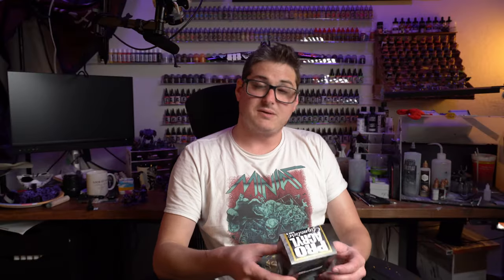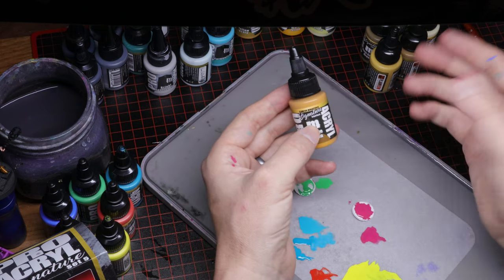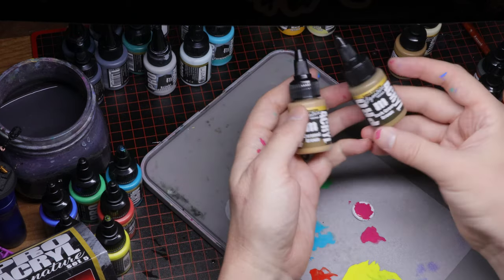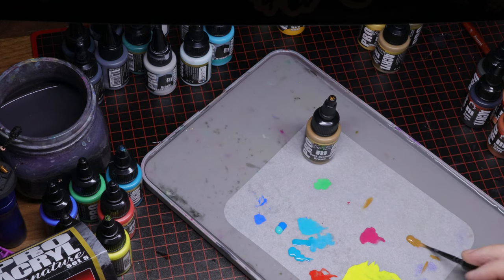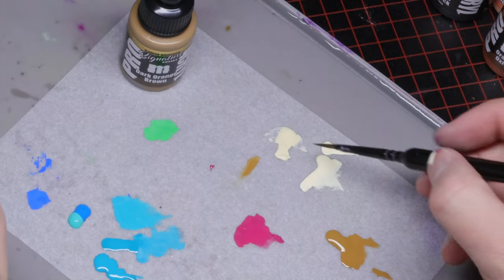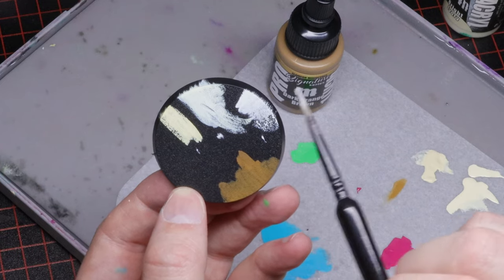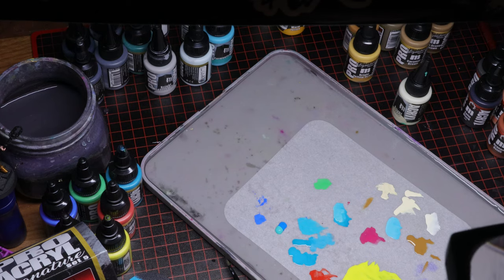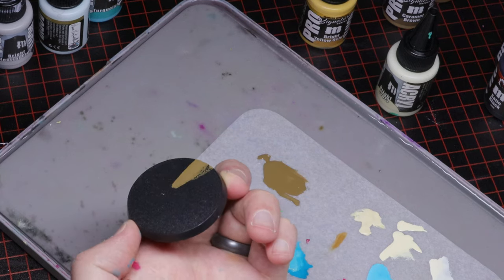NEW Monument Hobbies Pro Acryl Signature Series Flameon Miniatures Paint Set Review!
This is the third and final video covering the new Pro Acryl Signature Series from Monument Hobbies. Flameons set might not be the most exciting compared to the Rogue Hobbies and Adepticon sets but it brings another round of 6 great colors to the Pro Acryl range!

10% Pro Acryl Paints at Monument Hobbies

My Favorite CHEAP Brushes
Small Wet Palette
Large Wet Palette
Wall Mounted Paint Racks
Nitrile Gloves
Pro Acryl Base Set:
Swedish Dishcloths
Desk Lamp
Texture Paste Spatulas
Vortex Mixer
Vallejo Medieval Colors (Great Value)
Vallejo Game Color Set (Great Value)
My Airbrushes:
Iwata-Medea Eclipse
Iwata Revolution
Spray Booth
Master Airbrush 0.2mm
Airbrush Cleaner
Hot Wire Foam Cutter
Respirator Filters